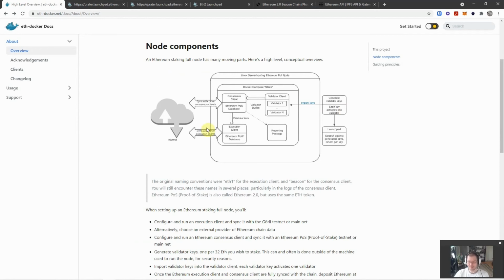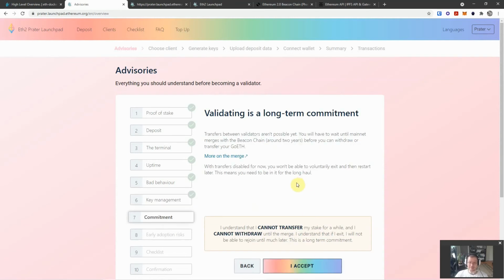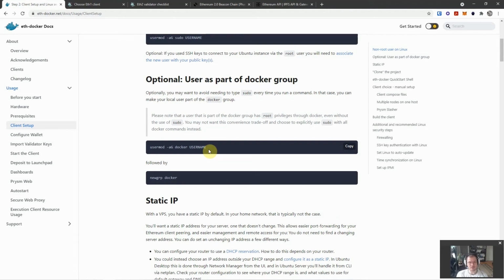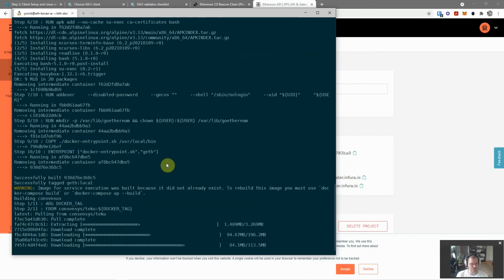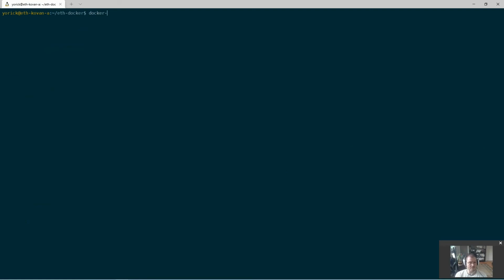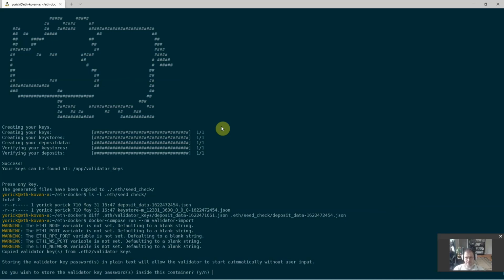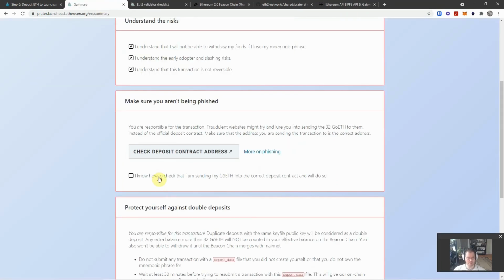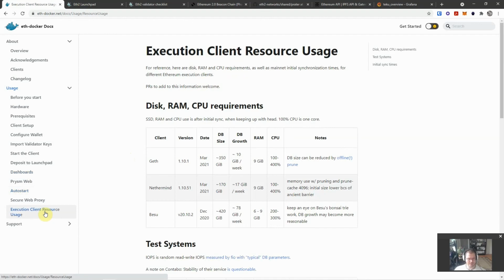Set up your own Eth 2.0 Node on the Beacon Chain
This video walks through how to set up an Ethereum staking full node using the eth-docker tool on Linux.